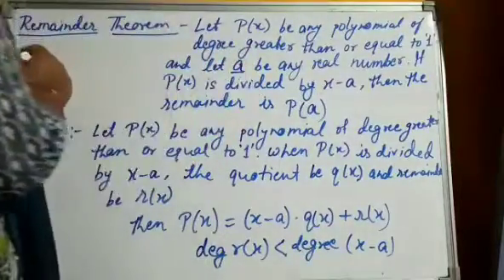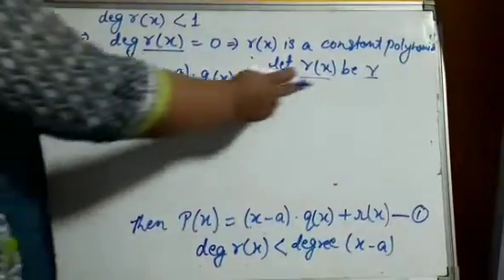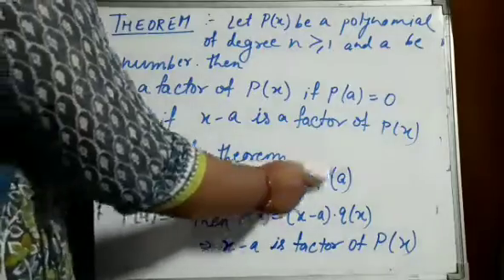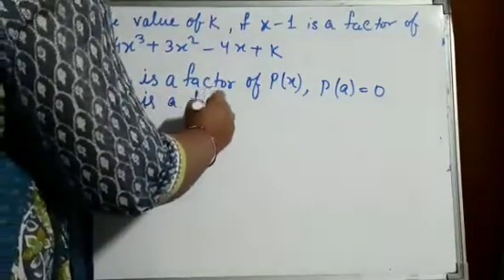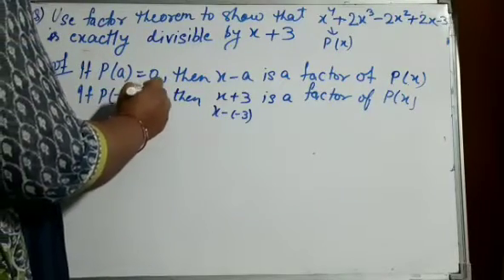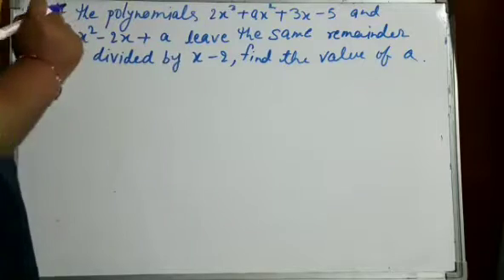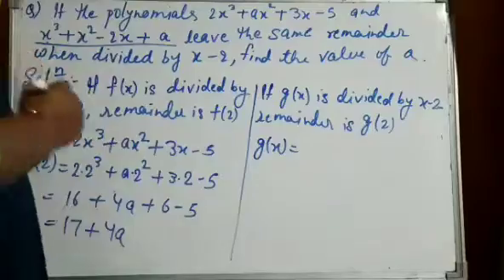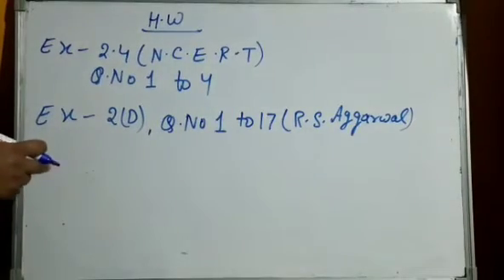Mathematics class IX Polynomials part-5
Proof of Reminder Theorem and Factor Theorem and based questions